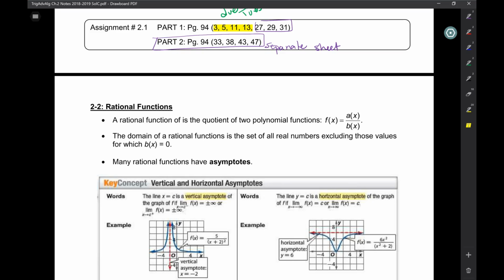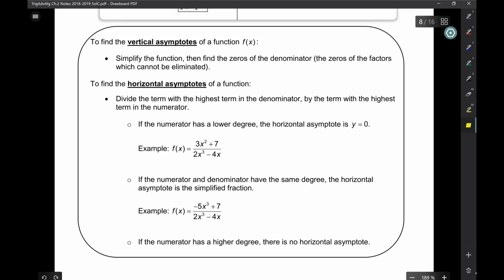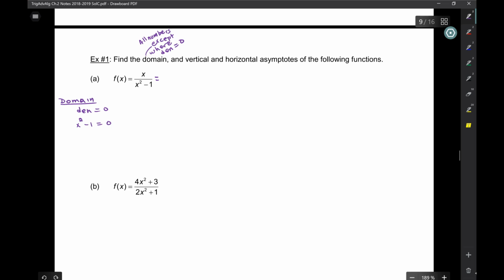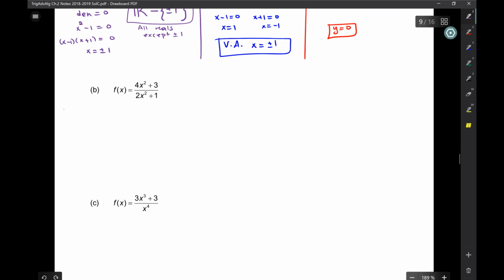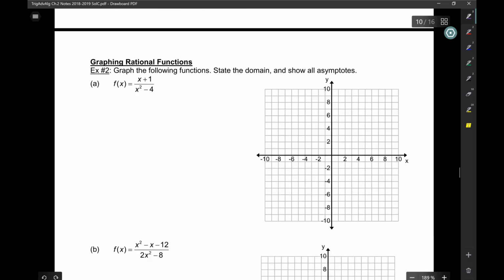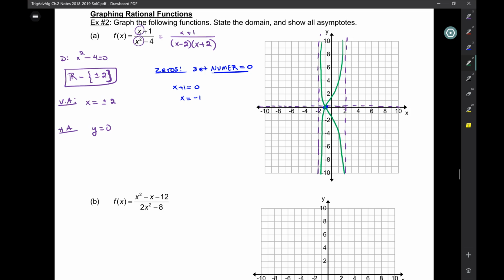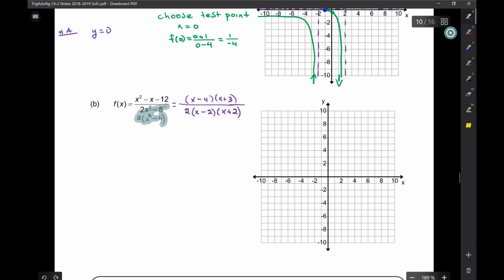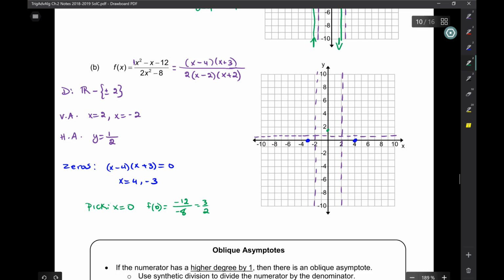Trig 2.2 PART 1